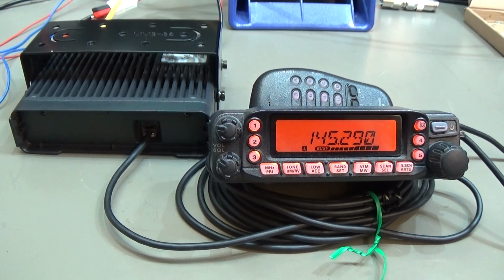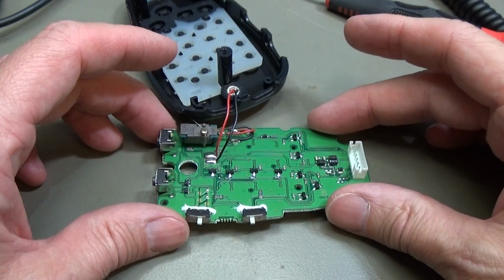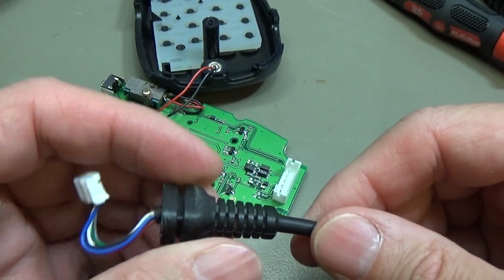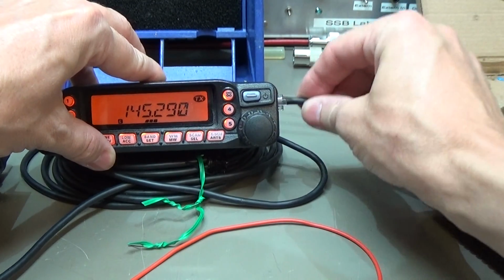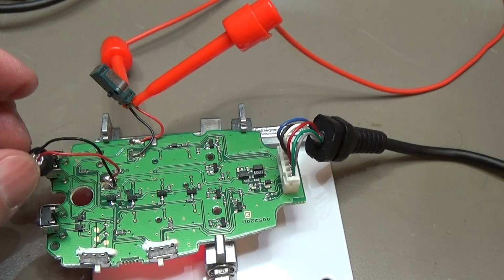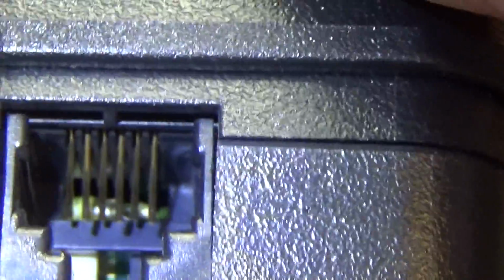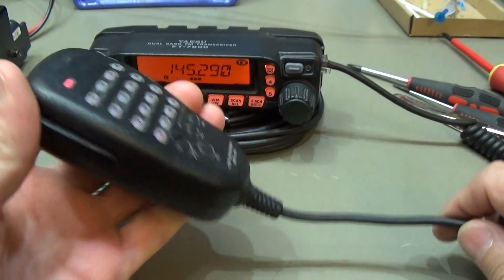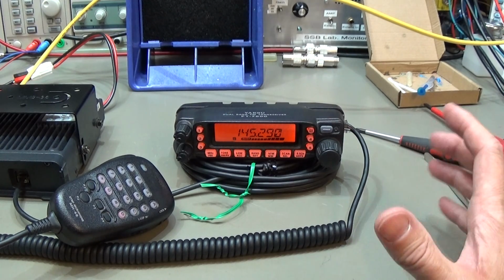#136 Yaesu FT-7800 very noisy on transmit. Let's fix it